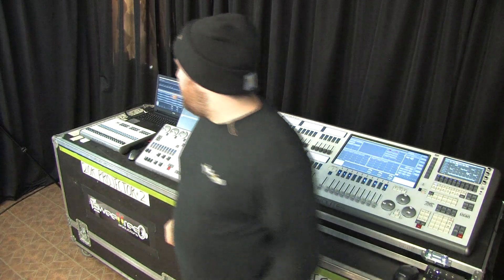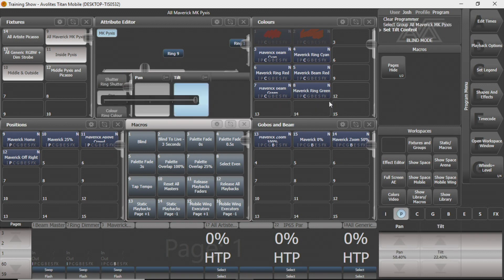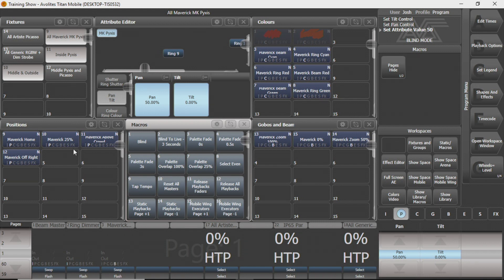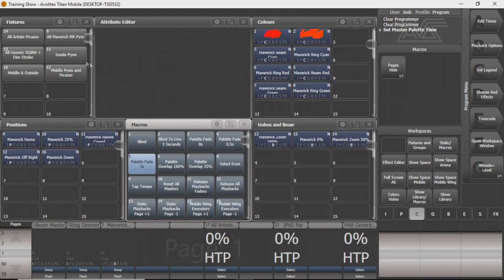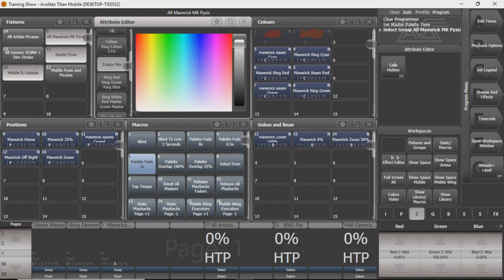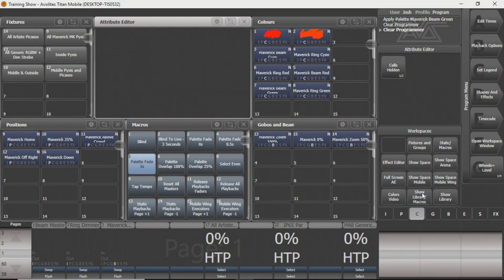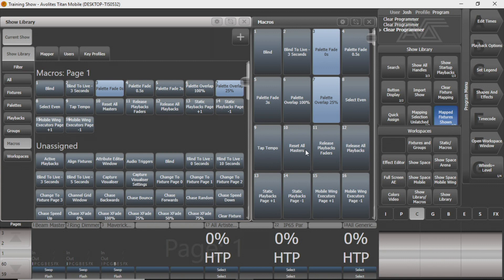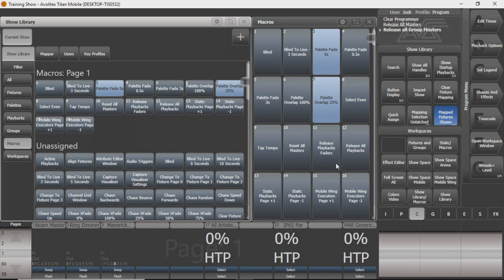Avolites Macros and Static Playback Video 10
How to utilize macros in Avolites titan